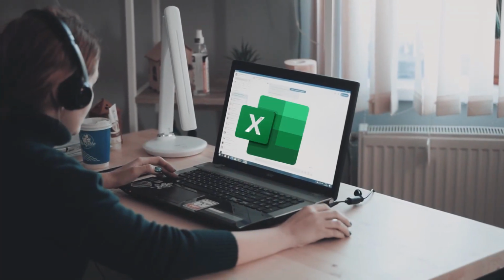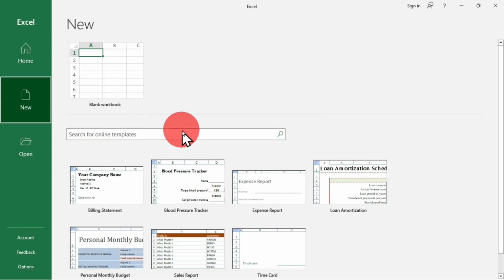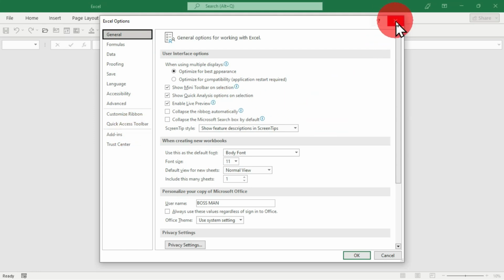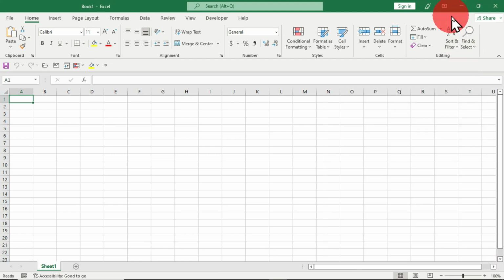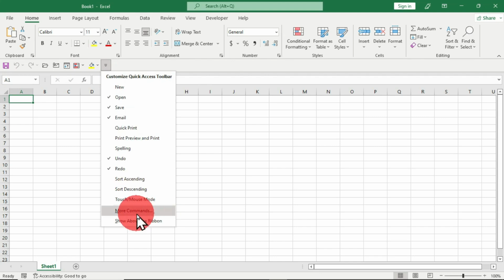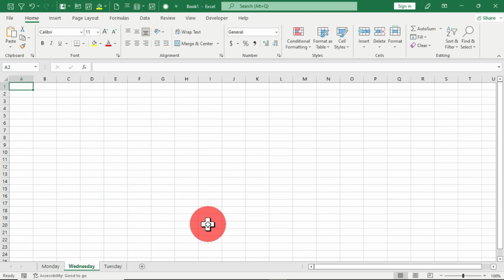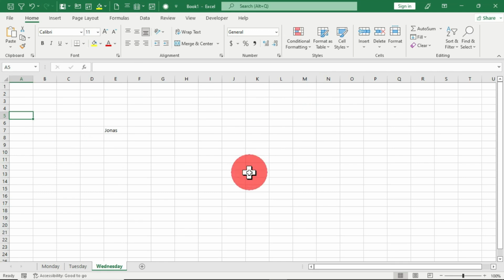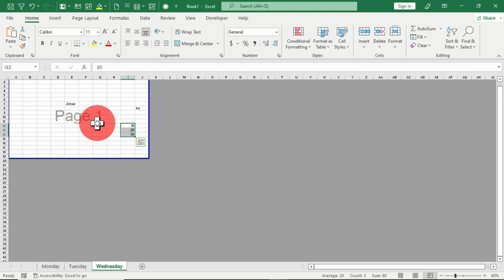Introduction to Microsoft Excel - Complete Course (Beginners Guide)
You are welcome to Banahene Tutorial Collections. This wonderful channel is about computer techniques and training on Microsoft office software's. As an ICT teacher and trainer, I do have the passion to share my IT ideas with people.

This video is a complete course for all Excel users. It provides all that is needed to equip the start and better usage of Microsoft excel software as a spreadsheet application. Lets get into it. Below are timestamps.

00:00 Introduction
01:01 What is Microsoft excel?
02:11 How to open Microsoft excel
04:20 Excel start screen
10:02 How to open a new workbook
10:51 Excel front stage view
11:13 Excel control menu
13:22 Excel display options
14:01 Excel upcoming features
14:47 Excel sign-in options
15:18 Excel search box
16:15 Excel title bar
16:54 Microsoft excel tabs
18:43 Quick access toolbar
23:10 Microsoft excel share options
23:50 Microsoft excel worksheet
24:57 Microsoft excel workbook
25:26 Microsoft excel cells
26:17 Excel name box
27:07 Microsoft excel active cell
28:05 Excel passive cells
28:17 Excel formula bar
28:35 Excel column header
29:22 Excel row header
29:59 Vertical scrollbar
30:09 Horizontal scrollbar
30:16 Excel sheet tab
31:13 Excel status bar
32:33 Excel zoom area
33:08 Excel view options
34:22 Video conclusion